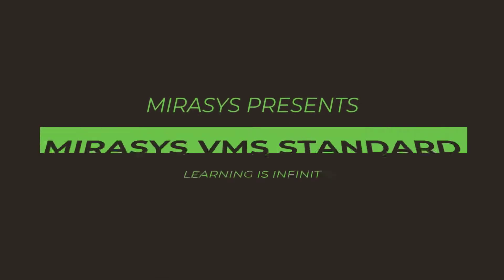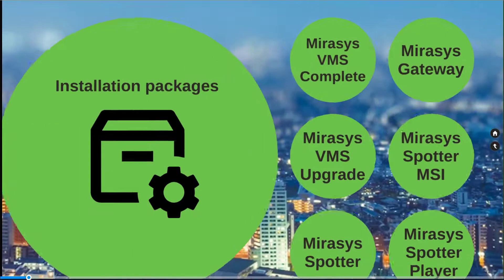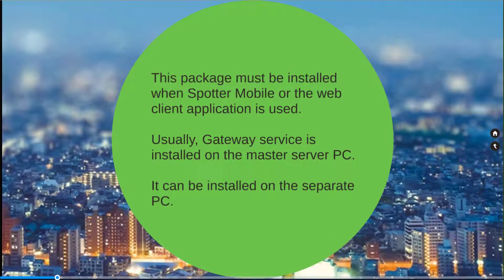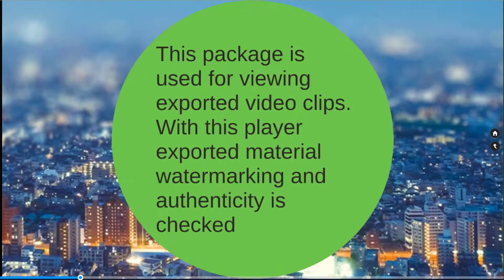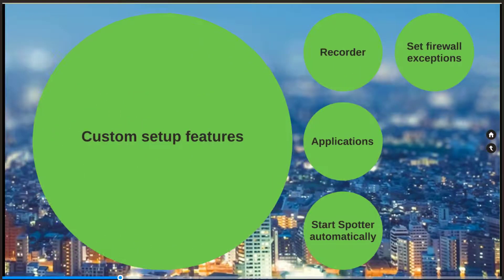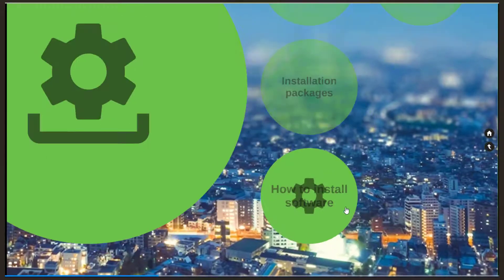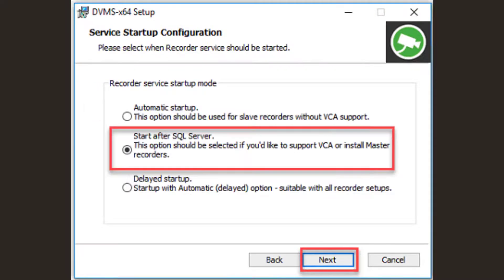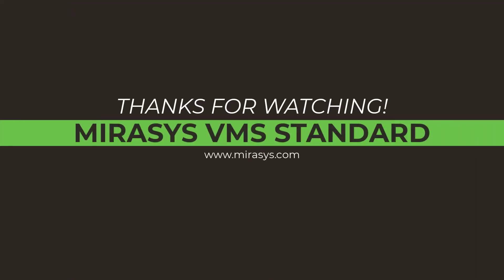How to install Mirasys VMS